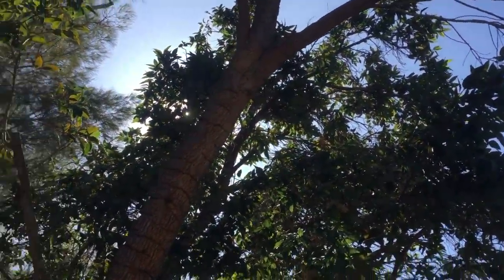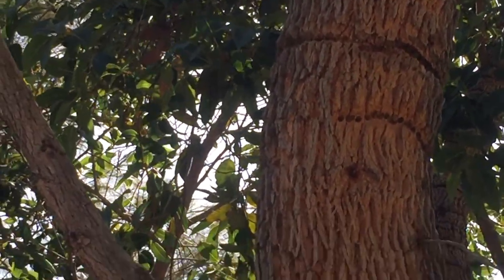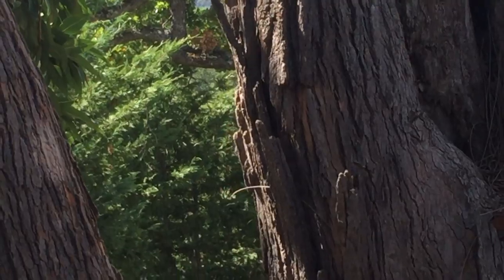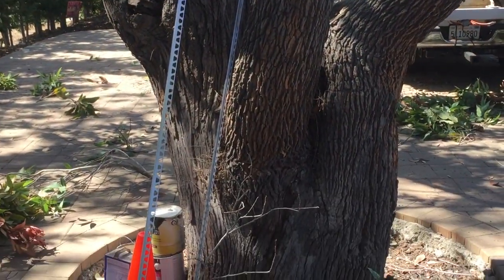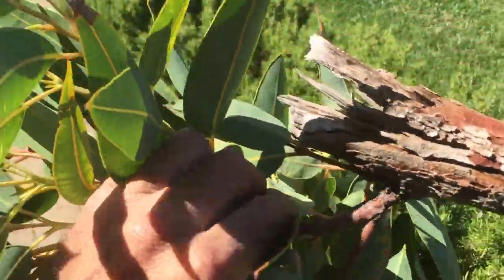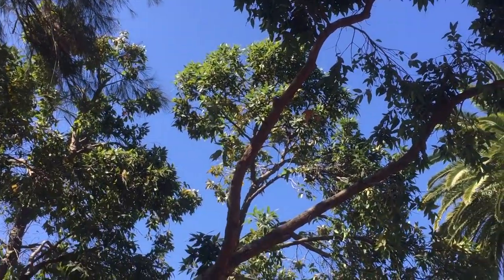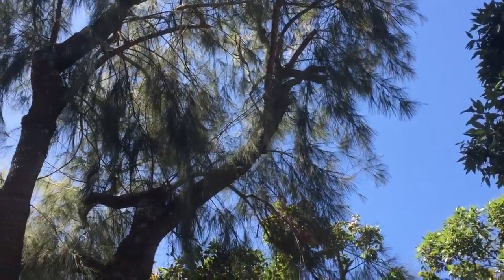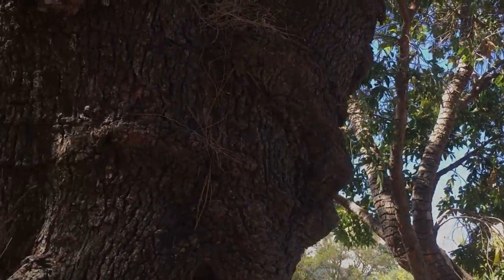Corymbia ficifolia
Used to be called Eucalyptus ficifolia.  This is a beautiful tree but has some problems.